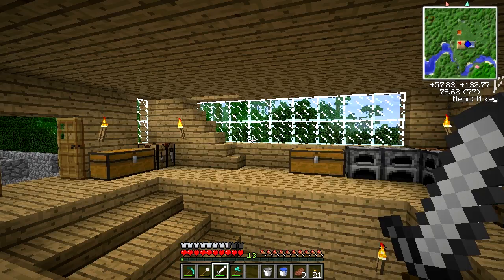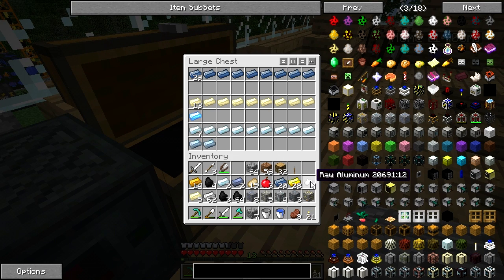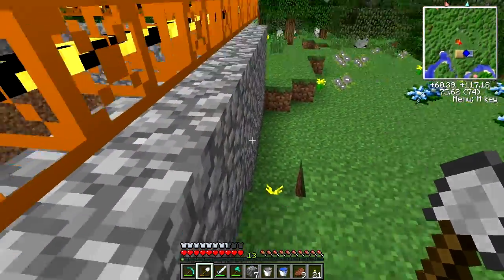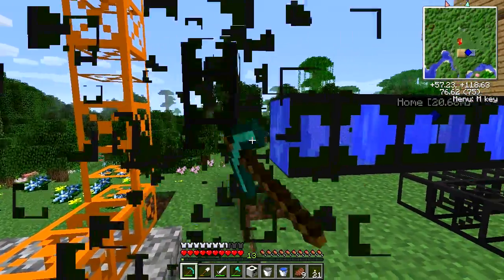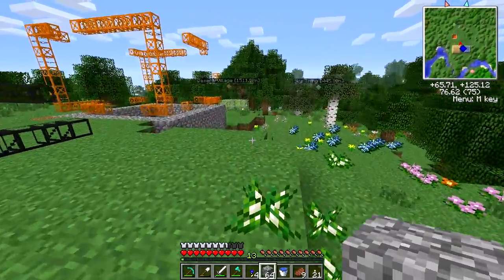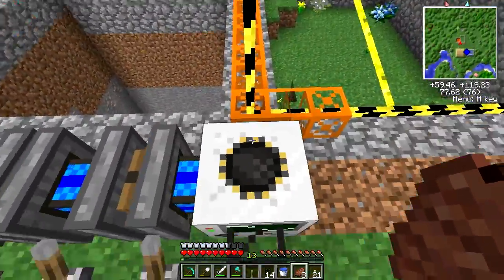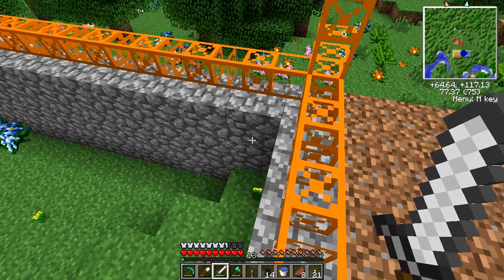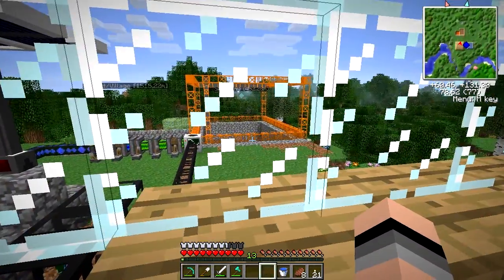Minecraft: Big Dig Let's Play - Episode 29 - Season 2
Hey guys!  Welcome back to another episode of the Big Dig Let's Play!  Today I move the quarry to a new location!

'Dubstep Massive Drop Logo 3' - by Jilted